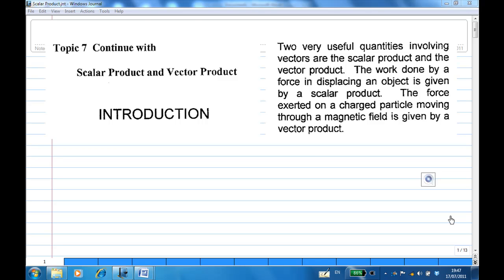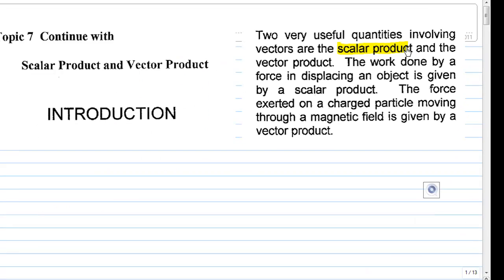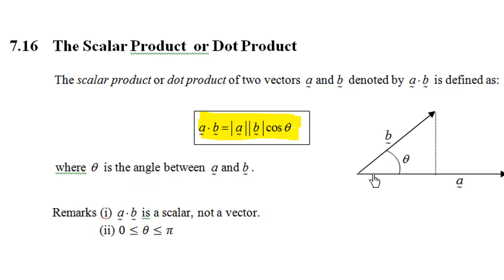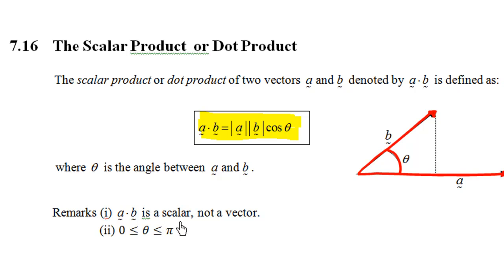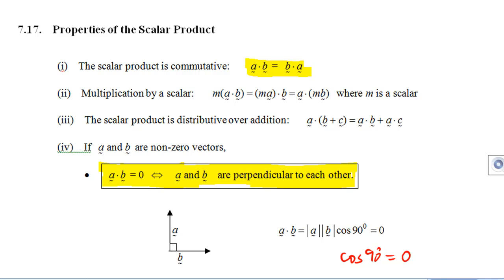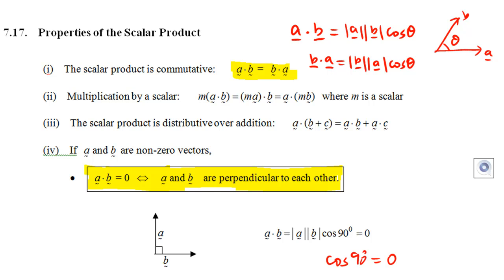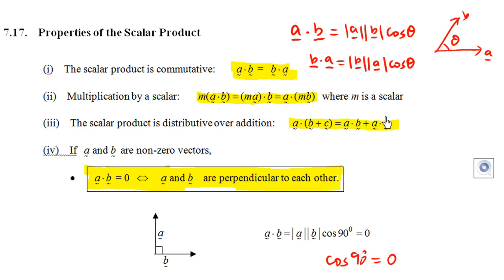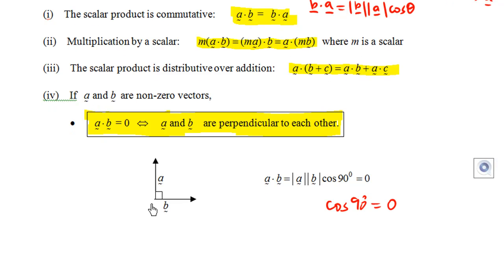Scalar Product Part1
This video explains geometric definition of scalar product and its properties